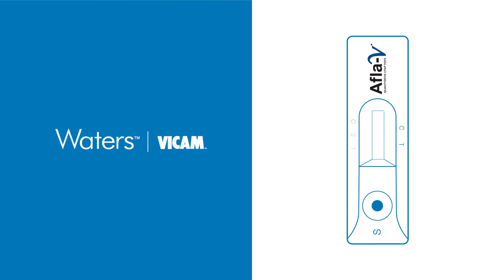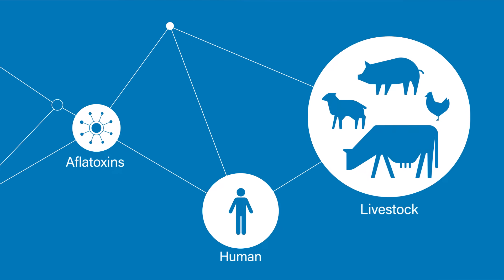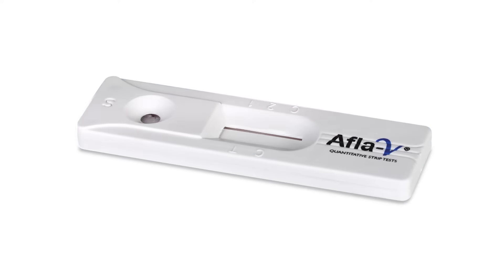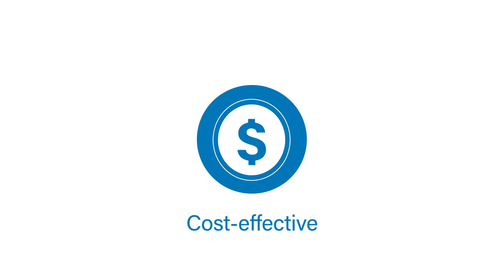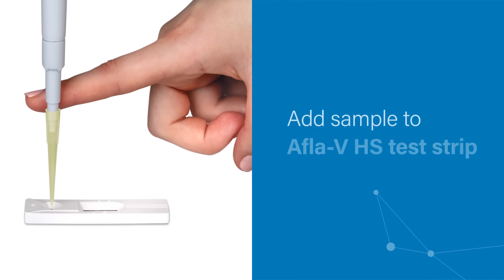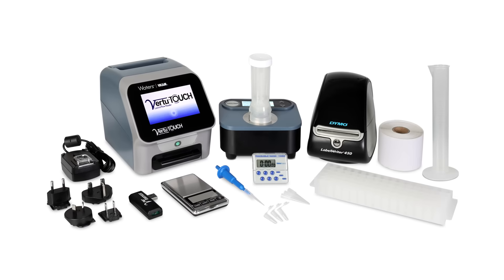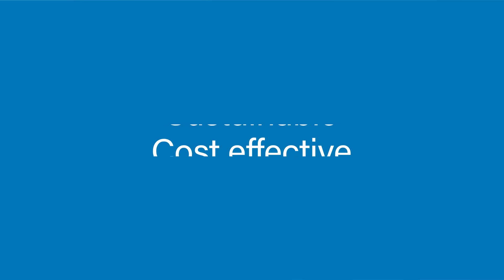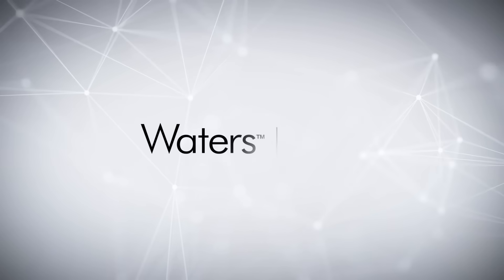Afla-V ONE: Safe, Sustainable Aflatoxin Detection for Complete Feeds and Pet Foods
VICAM's Afla-V ONE introduces a NEW approach to aflatoxin detection and management for animal feed and pet food producers worldwide.  Obtain fast, actionable results in just minutes, while improving safety and sustainability in the testing and manufacturing environment.  Explore the future of aflatoxin detection, today.